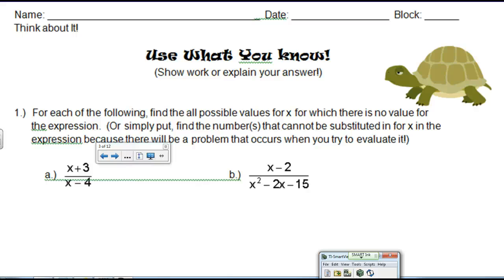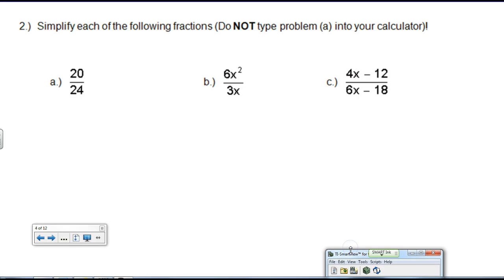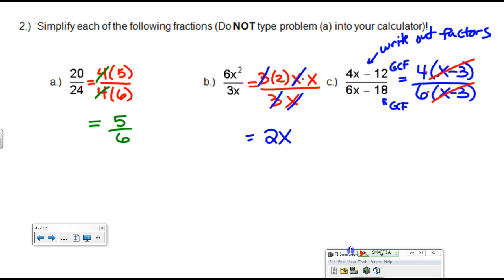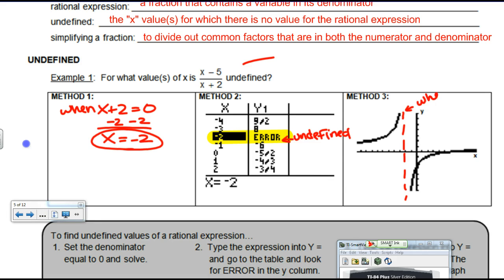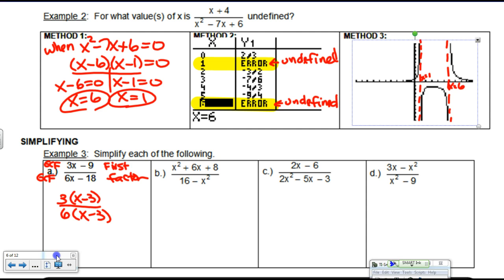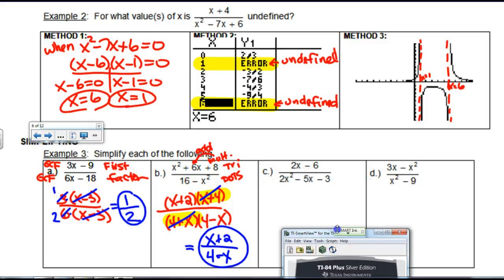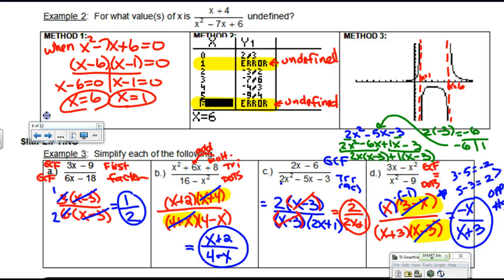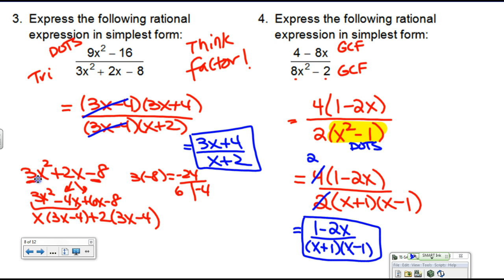Day 1 Undefined & Simplifying Rational Expressions